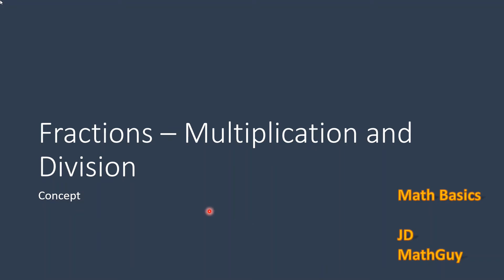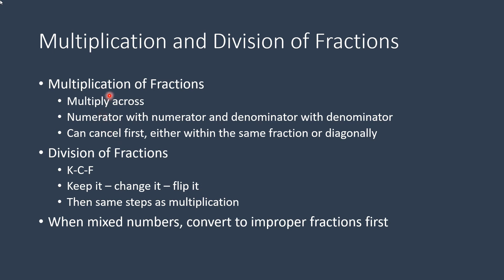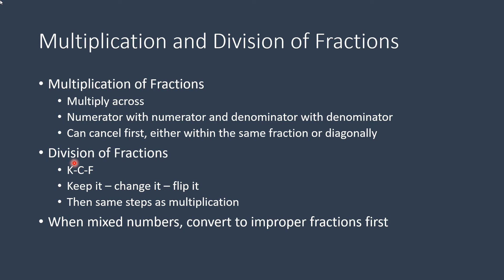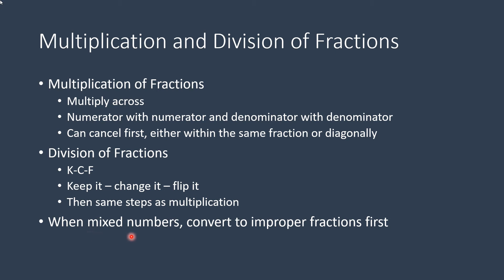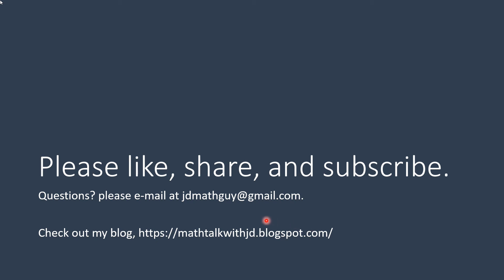Fractions - Multiplication and Division - Concept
I discuss the steps for the multiplication and division of fractions.